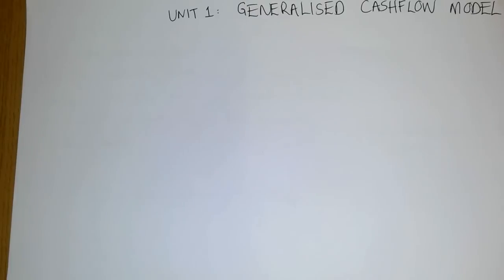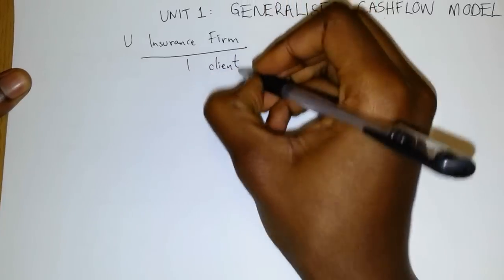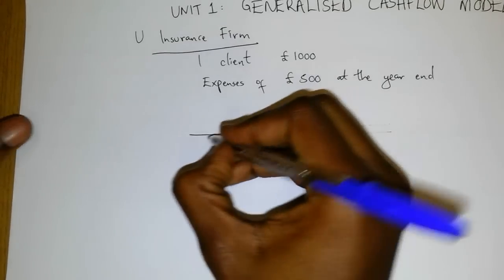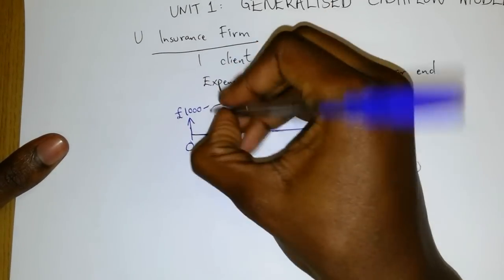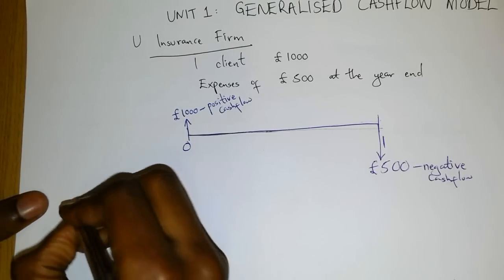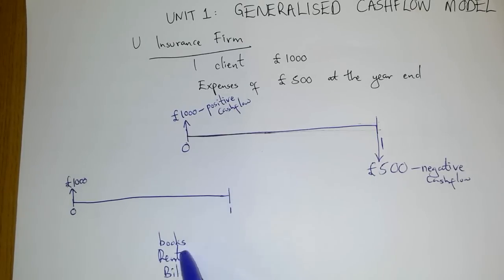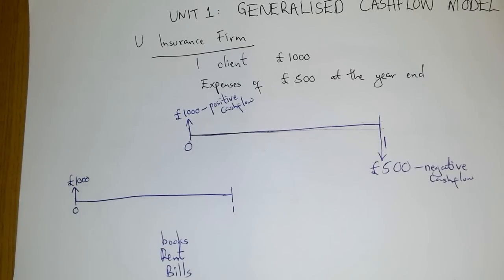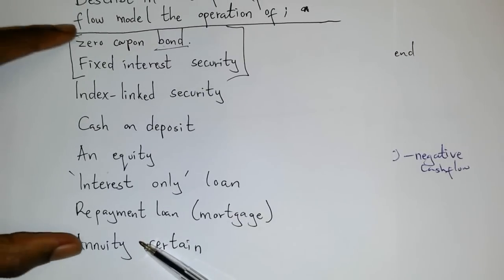CT1 Unit 1 (GCM) part 1 of 3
CT1
Unit 1
Generalised Cashflow Model